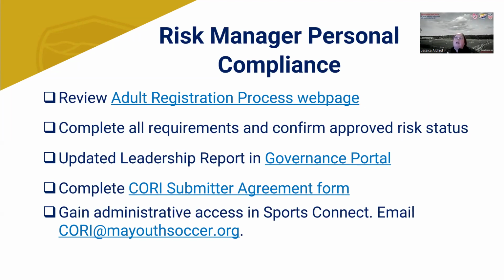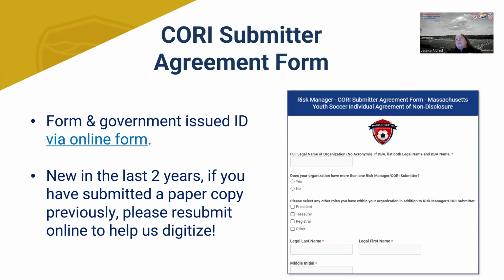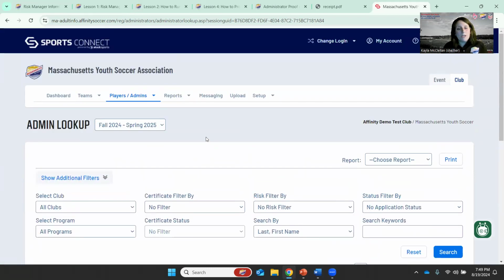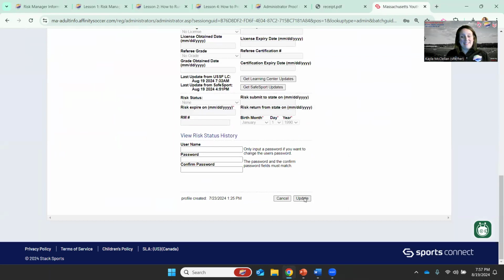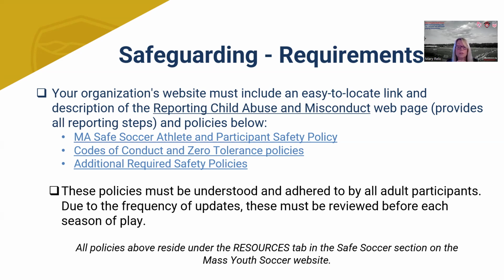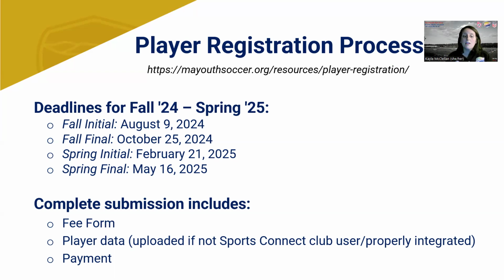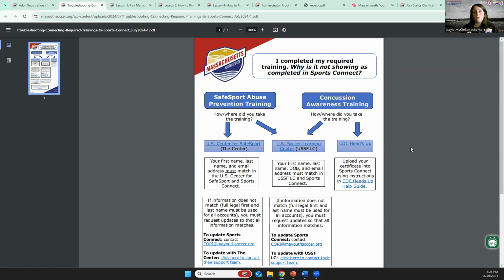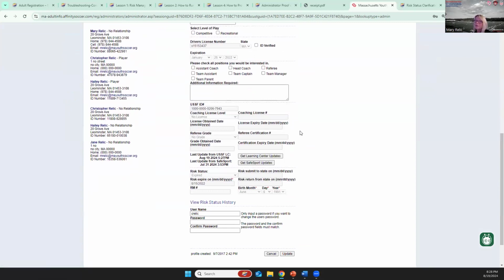New Risk Managers Webinar - Fall 2024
Recording of live webinar hosted on August 20, 2024.